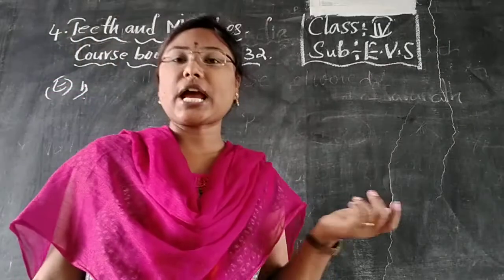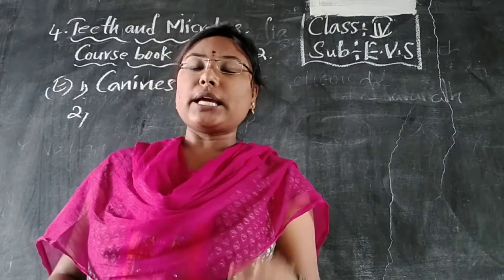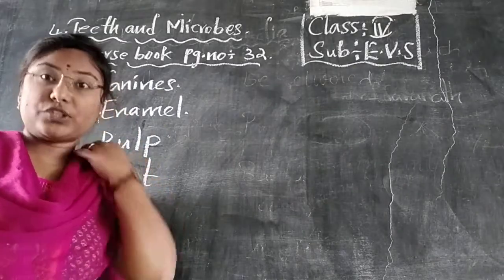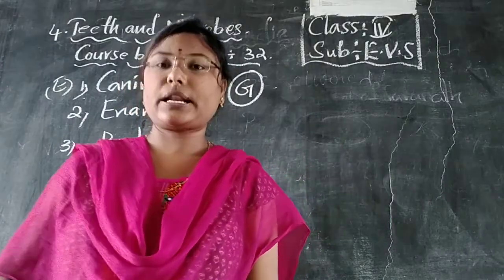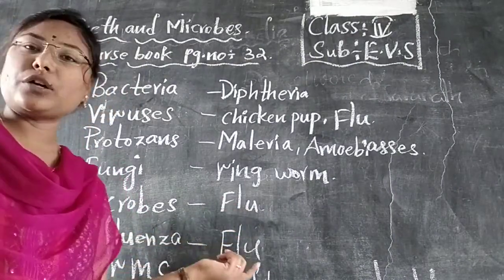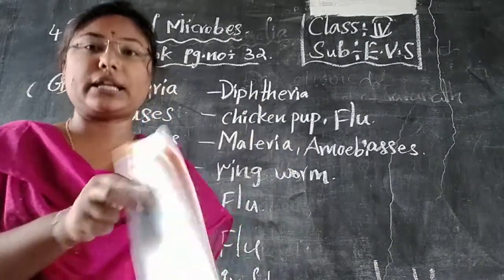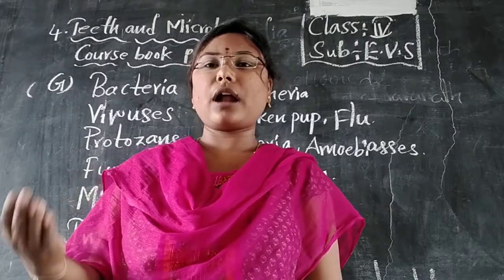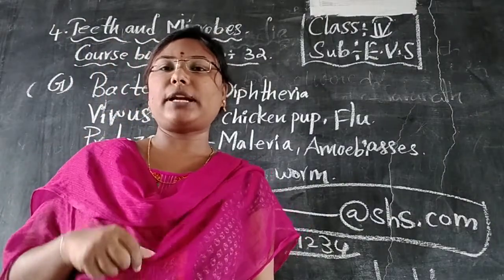4th Class EVS 4th lesson course book bits explain